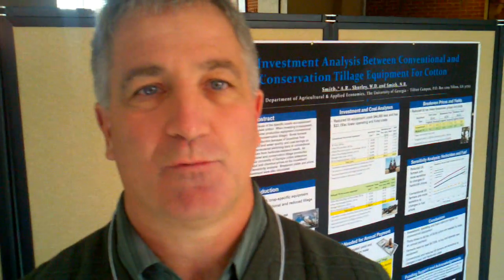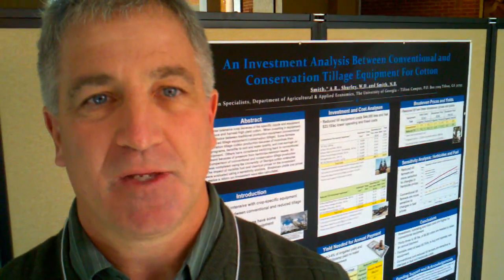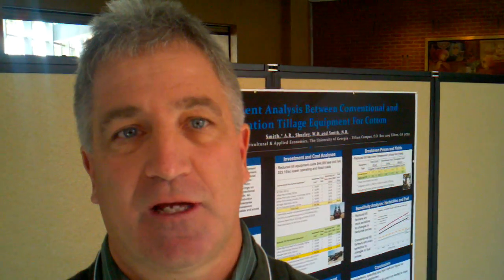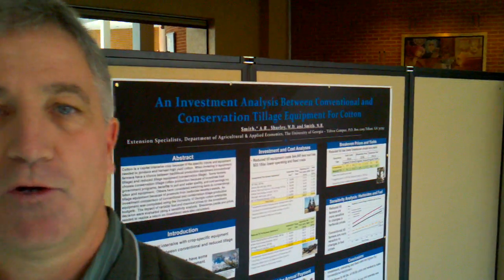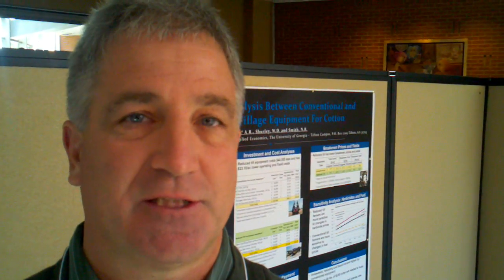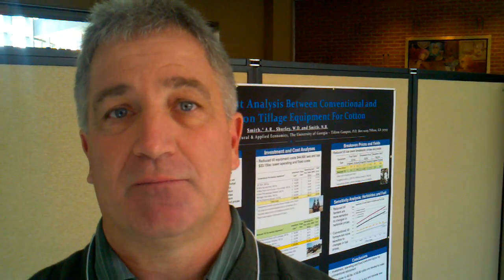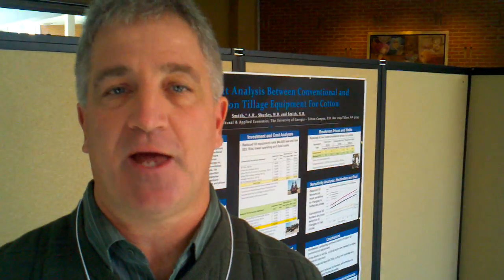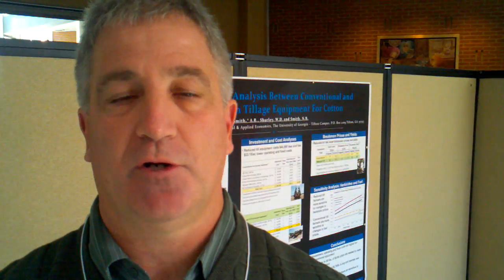2011 Peanut Herbicide Recomendations - UGA Thomas County Extension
UGA Thomas County Ag Agent R.J. Byrne visits with UGA Weed Specialist Dr. Eric Proskto at 2010 Georgia Association of County Agriculture Agents meeting and gets Dr. Proskto's thoughts and recommendations on herbicide programs for the upcoming 2011 peanut season.  For more information you can visit Thomas County's Website to get herbicide recommendations